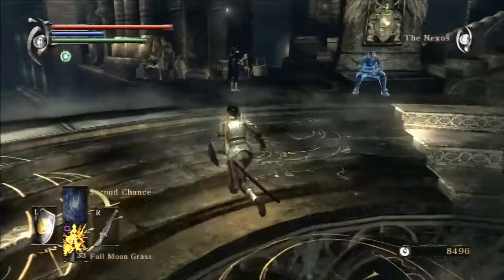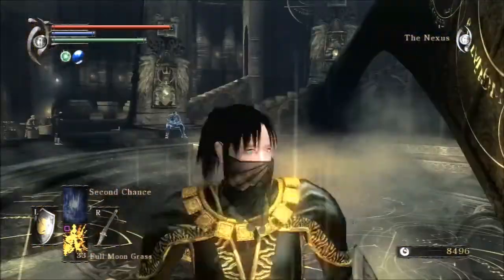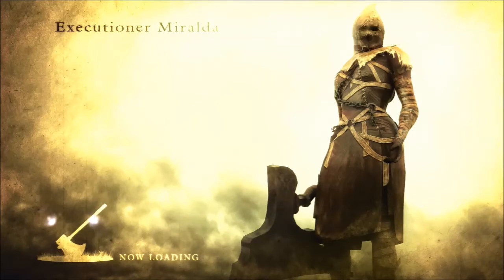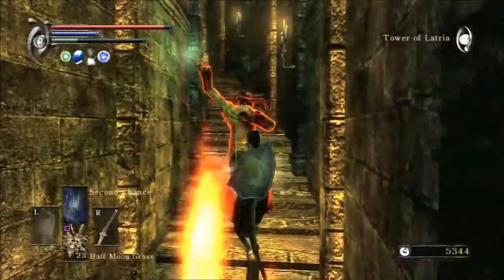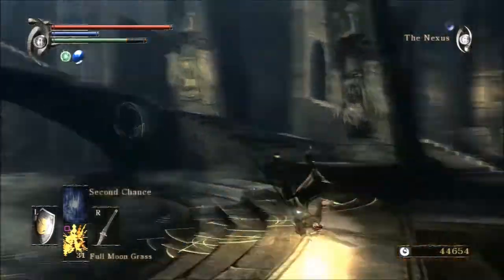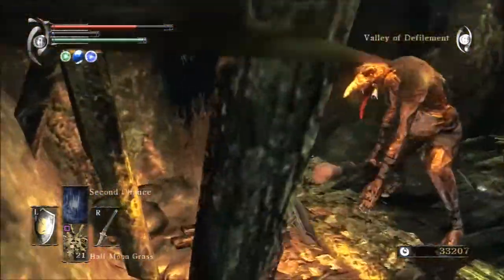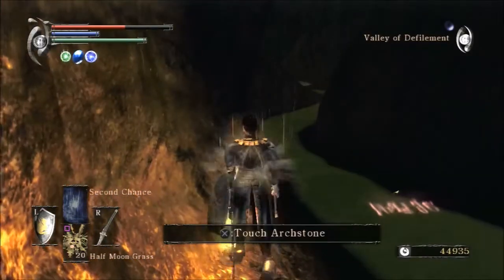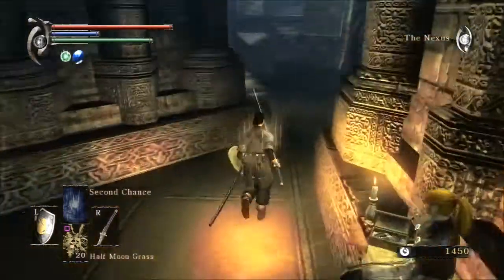Demon's Souls Season 2, Episode 8